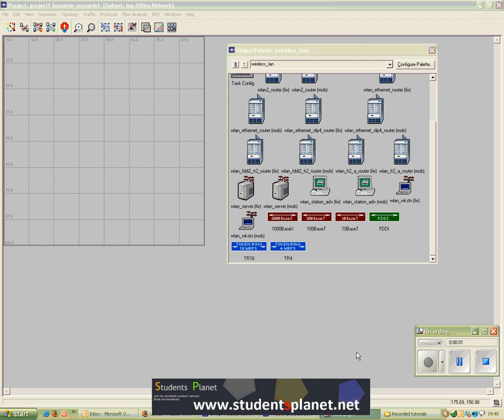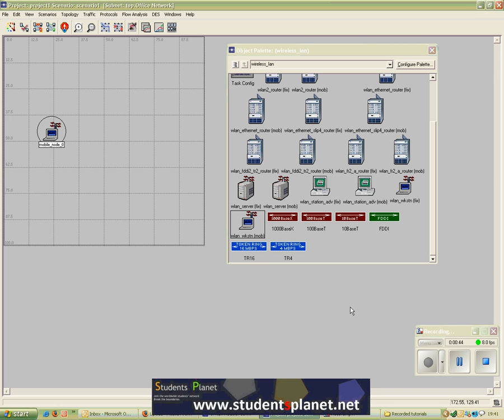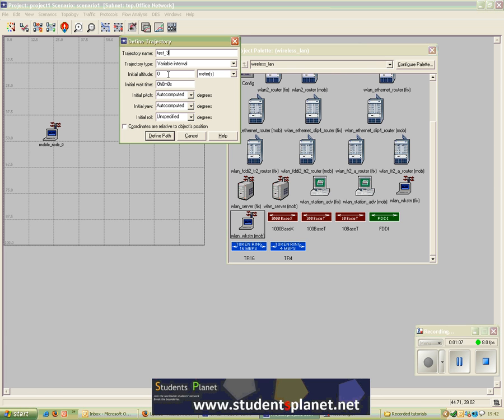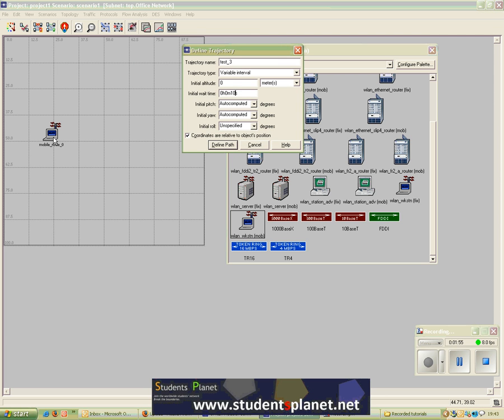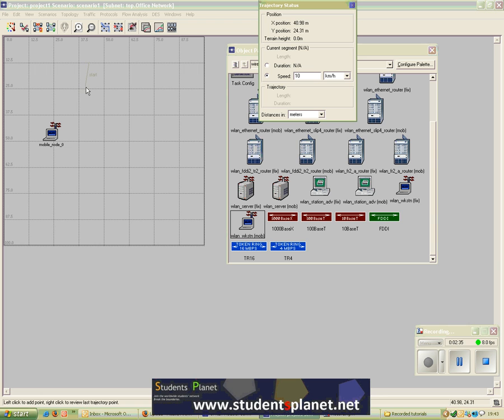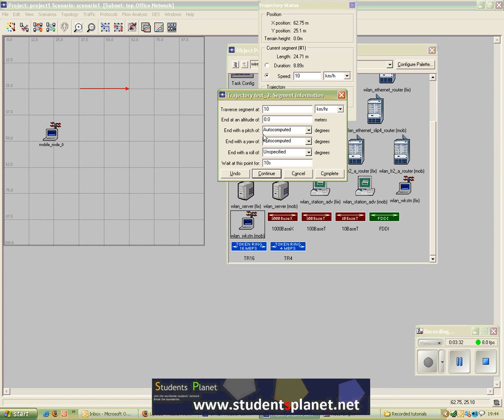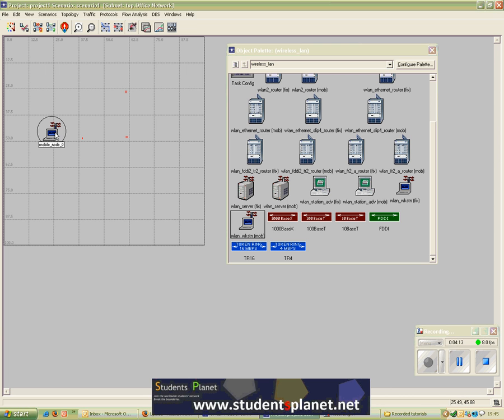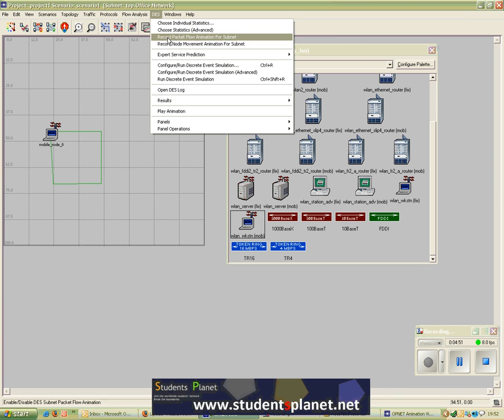CUSTOM TRAJECTORIES and SIMULATING STATION MOVEMENT in OPNET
SORRY FOR THE LOW SOUND